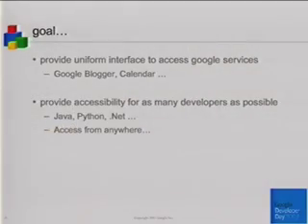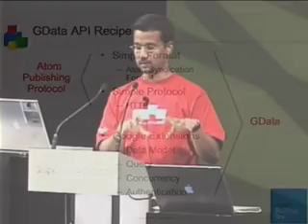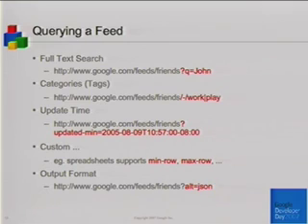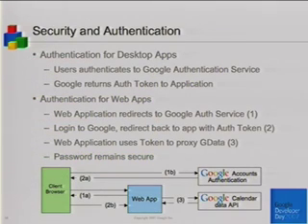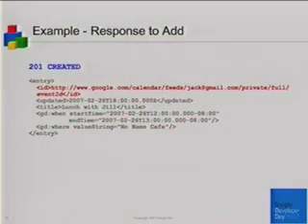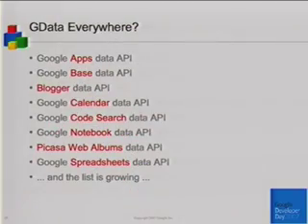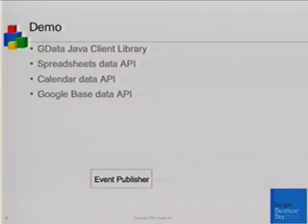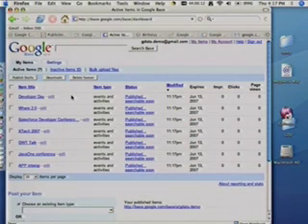Google Developer Day Sydney - Venuprakash Barathan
GData Intro
Presented by Venuprakash Barathan

Google's mission is to organize the world's information and make it universally accessible and useful.  The Google Data protocol helps accomplish this by providing a common mechanism for accessing a myriad of Google services. It embraces the Atom syndication format and the Atom Publishing Protocol (APP) and uses the extension mechanisms adopted by these standards to expose services like Picasa, Google Calendar, Google Spreadsheets, Google Base, Blogger and more.  This talk will give an overview of the protocol and dive into some example applications -- including a tool to publish events from a Google Spreadsheet to Google Calendar and Google Base.  Previous knowledge of HTTP and XML is beneficial.

Prakash Barathan is a member of core Google Data API team, primarily working on conformance framework to ensure consistency across GData API implementations. Prior to joining Google, Prakash was involved in layer3 network design, planning and analysis especially for US government agencies, large scale enterprises and service providers including Telstra. Prakash is a proud Jayhawk with masters in computer engineering from Univeristy of Kansas.